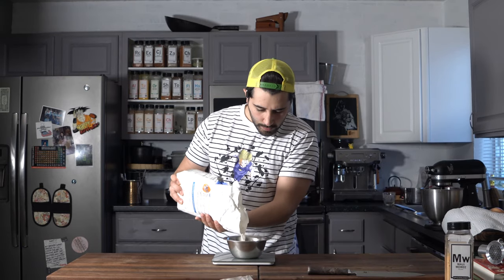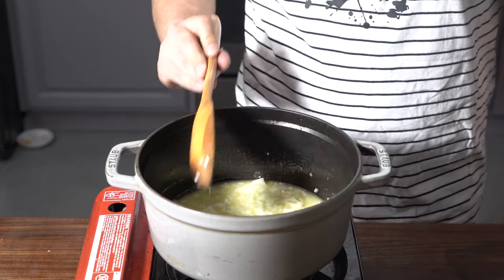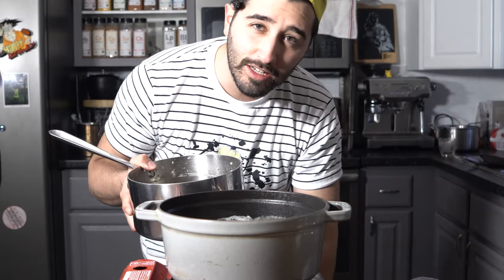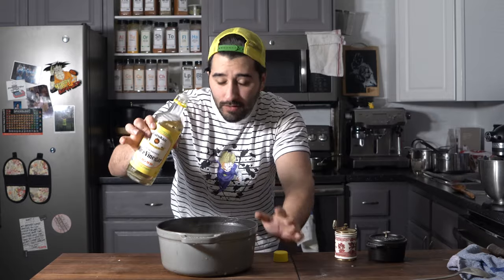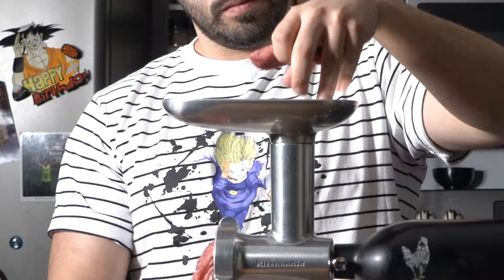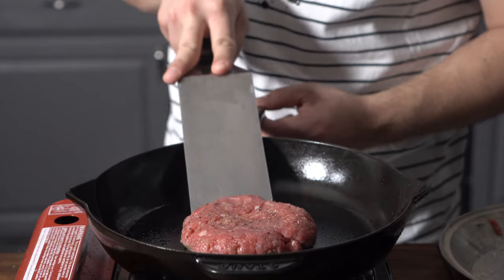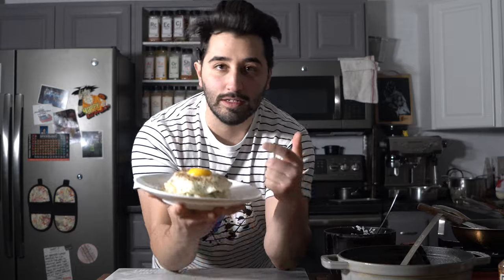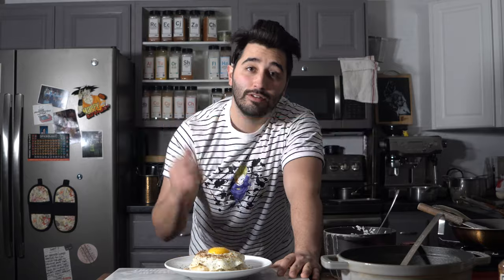Make The Best Loco Moco Hawaiian Burger Maui Wowee Gravy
In this video I’ll be going over Make The Best Loco Moco Hawaiian Burger Maui Wowee Gravy

Ingredients:
(For the gravy)
-4oz by weight flour
-4 oz by weight butter
-half onion diced
-1/4 cup Spiceology Maui Wowee
-2 quarts chicken stock or veggie stock
-salt, pepper, rice wine vinegar to taste

(For the burger)
-1/2 lbs ground beef formed into patties

Best served over a bed of short grain rice and finished with a fried egg.
Garnished with Togorashi.

Maui Wowee available at Spiceology.com this Monday April 6th !

Amazon Links